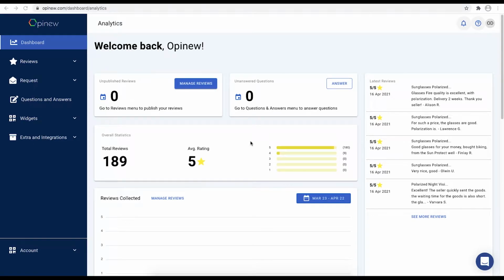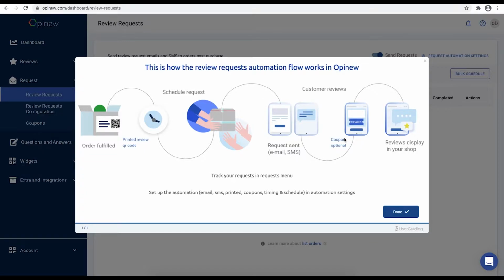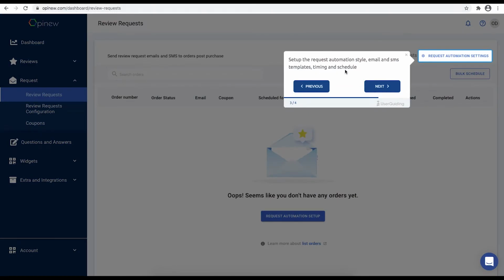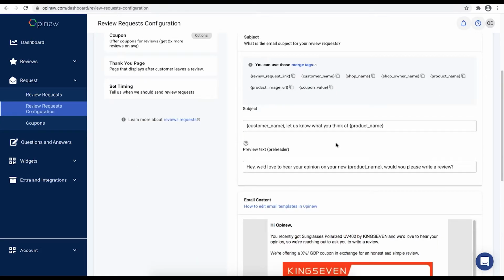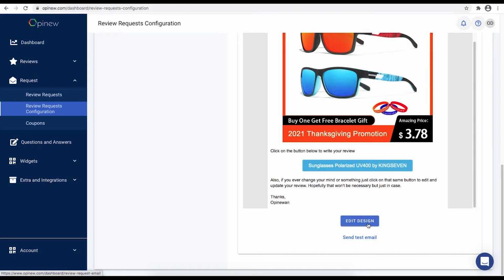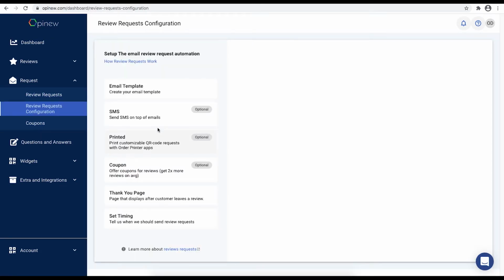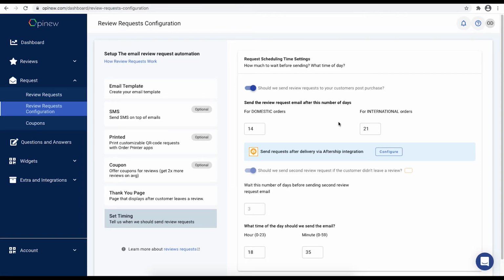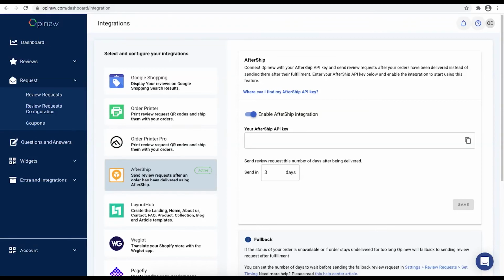Automated Review Requests with Opinew Reviews for Shopify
Learn how to set up your review request automation to send email, sms and printed requests to your Shopify customers post purchase.

Rated 4.8 stars on Shopify App store. Trusted by thousands of merchants in over 100 countries.